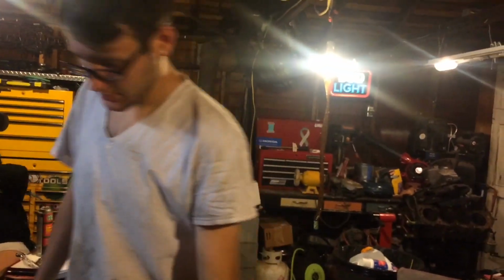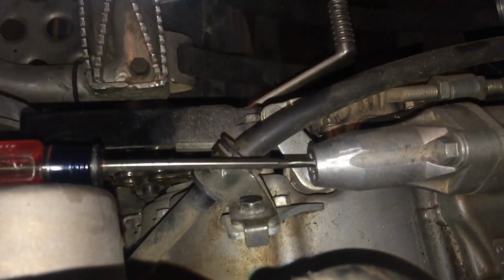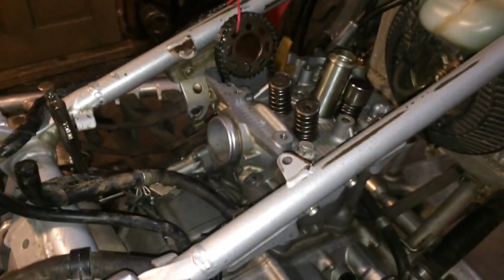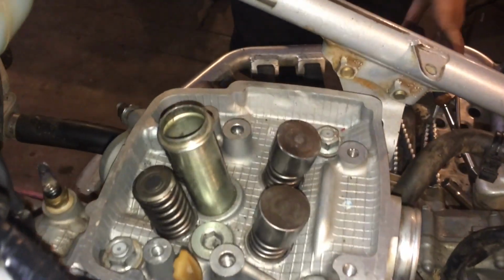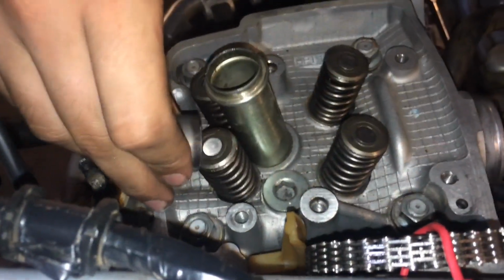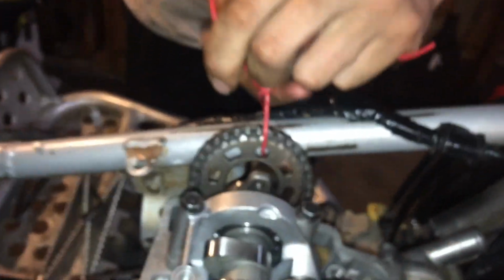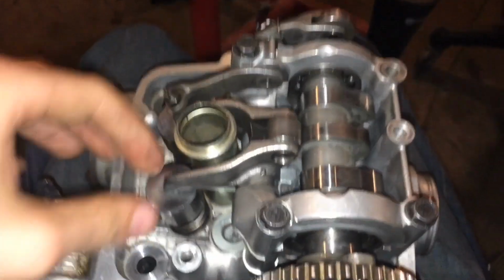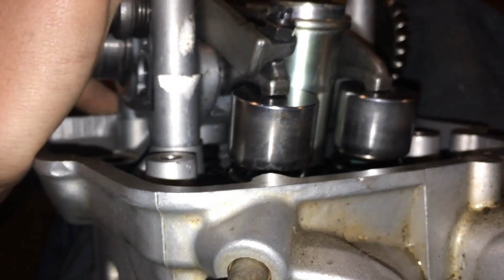2005 Honda TRX 450 R valve lash setting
A video showing how to set valve lash on a Honda TRX 450 R